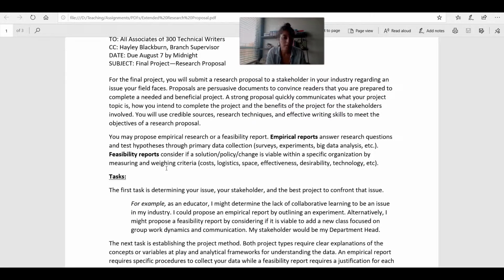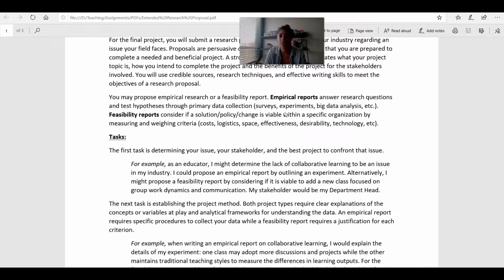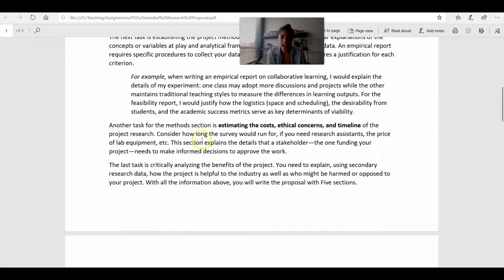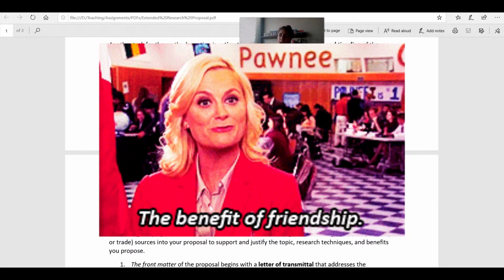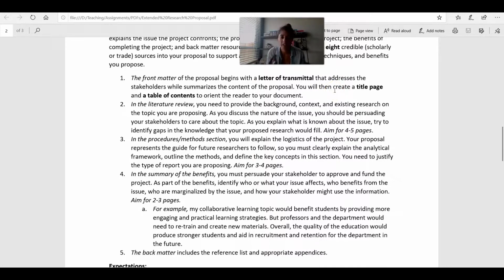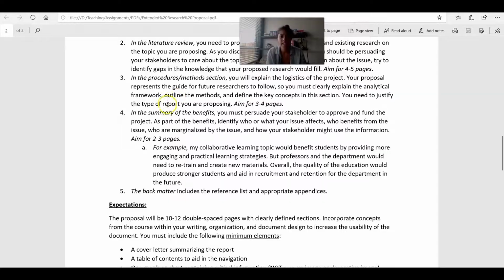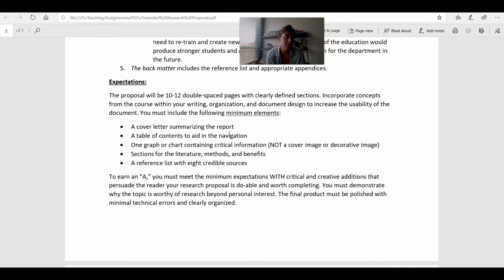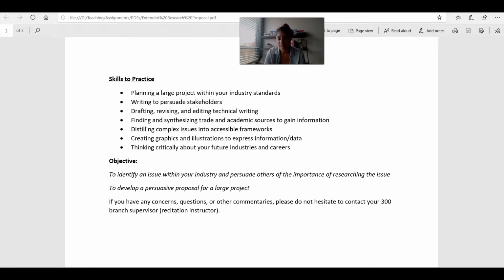Proposal Project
Hey Associates!

This video is a big one-- I explain the final project for the course.